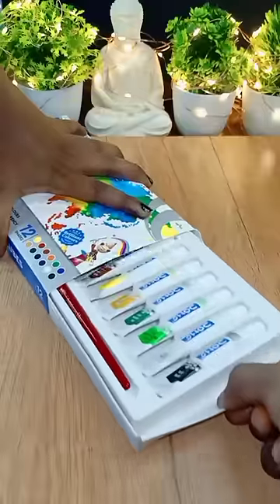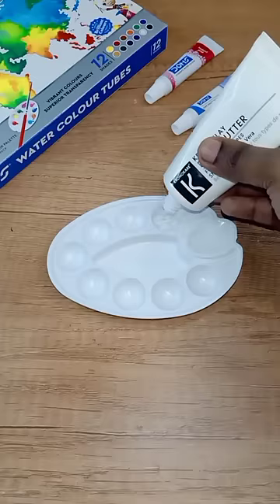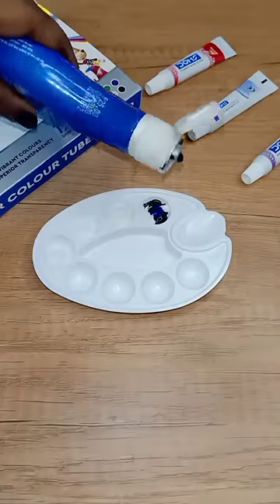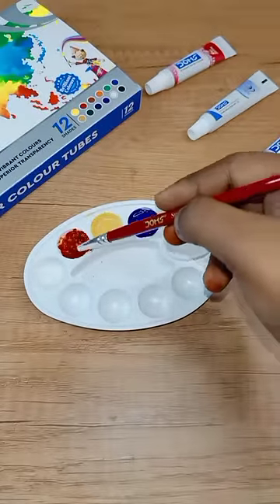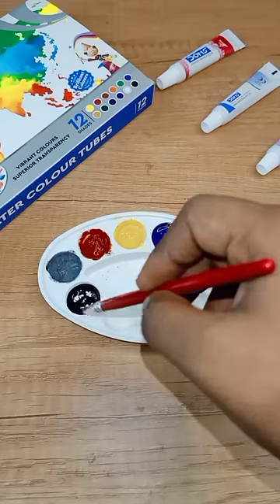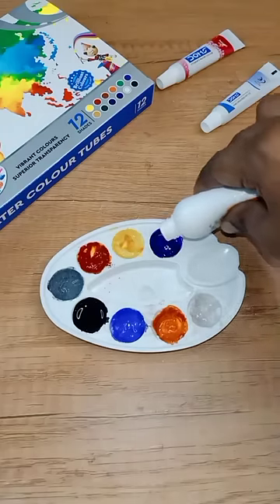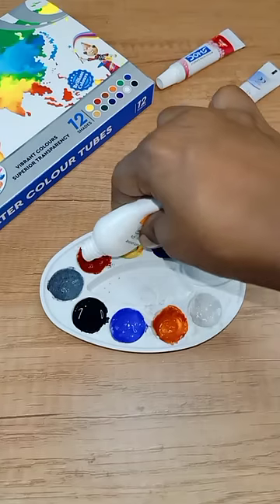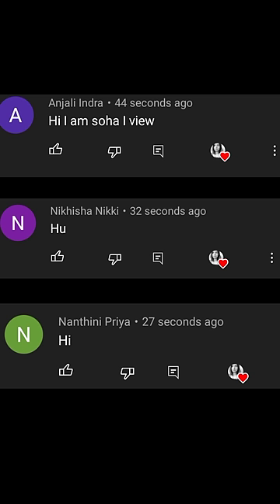Homemade water colour paint 🎨